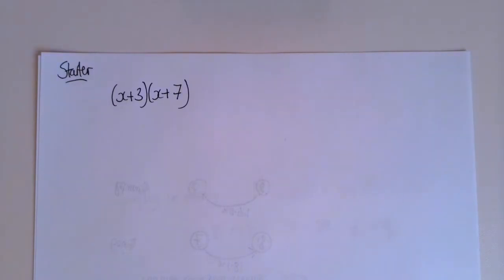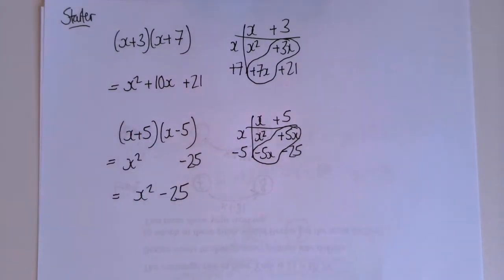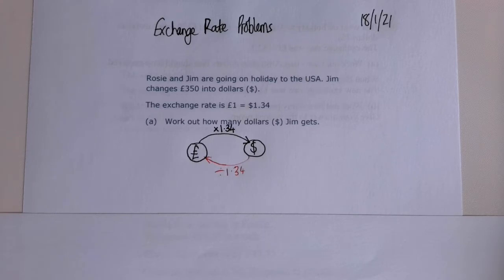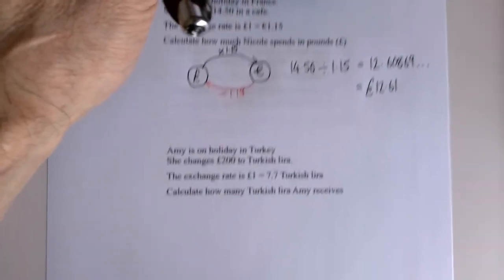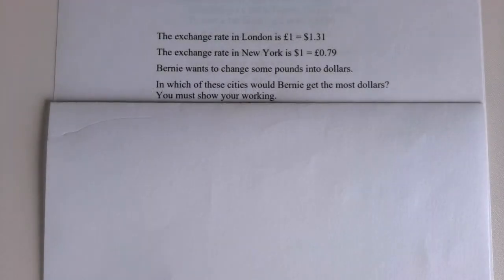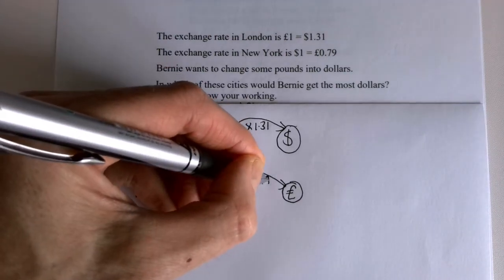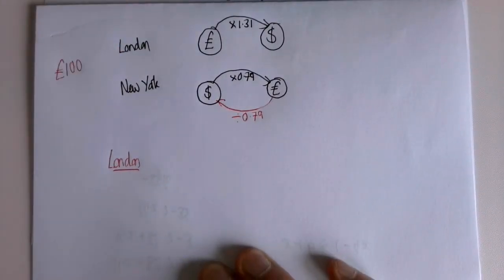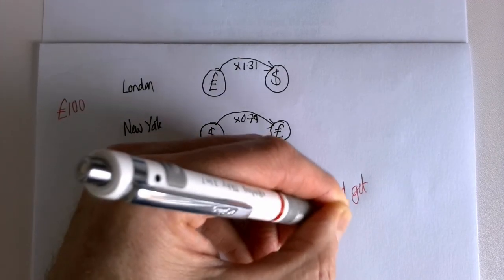Year 11 Monday 18th Period 2